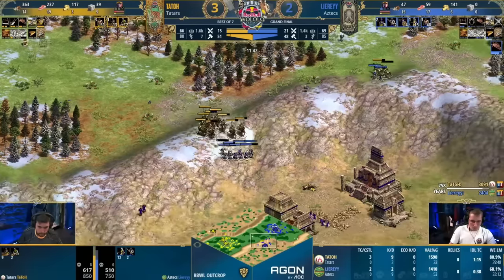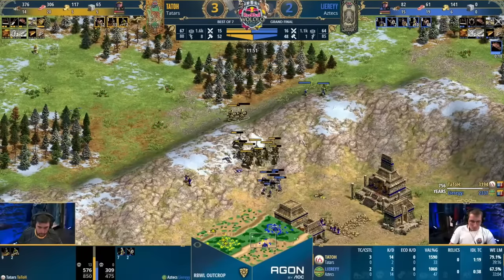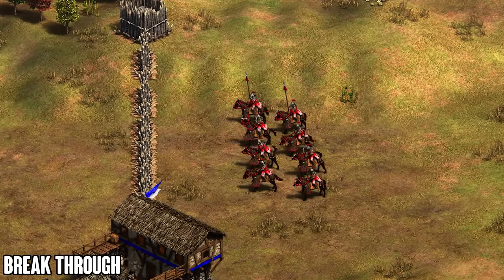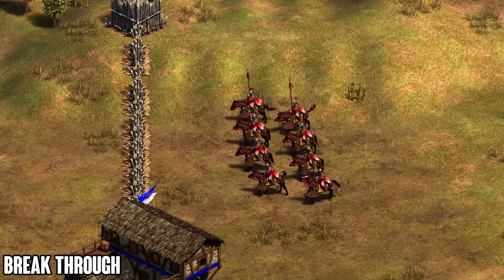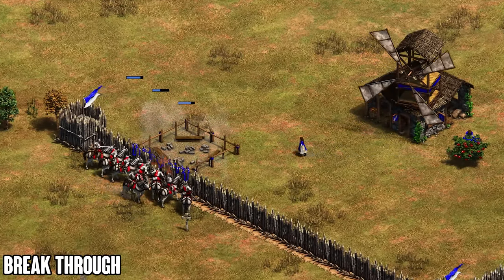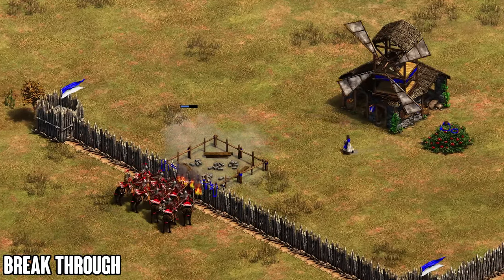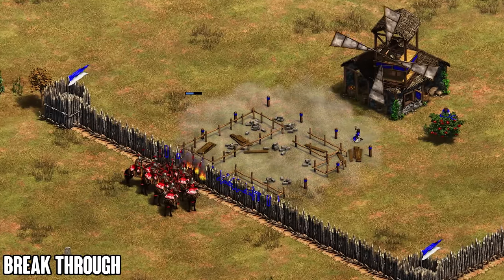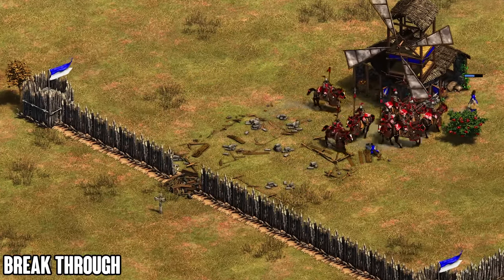Why Steppe Lancers Became Popular Again | AoE2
Some of the footage used in this video was taken from these AoE2 Creators: